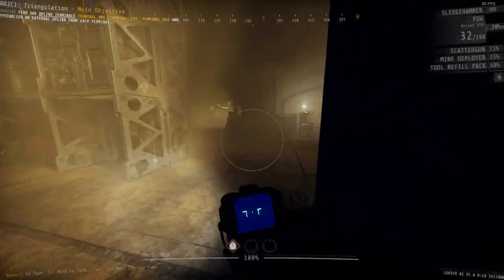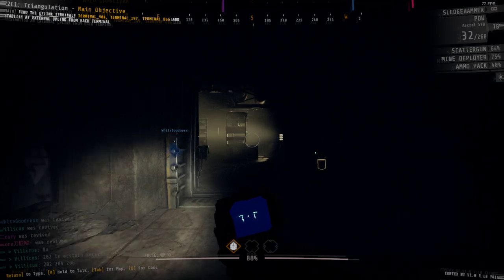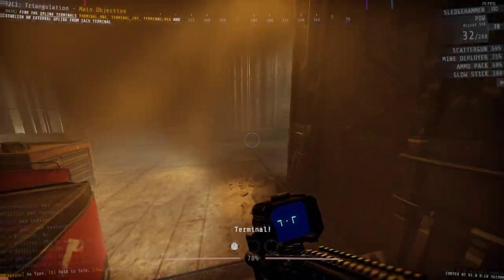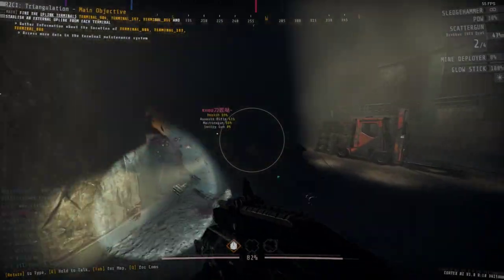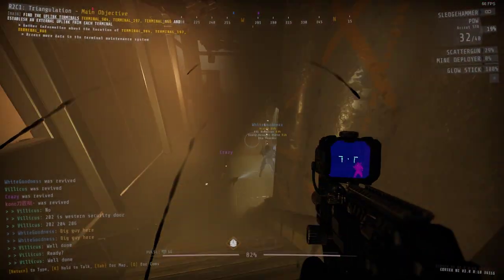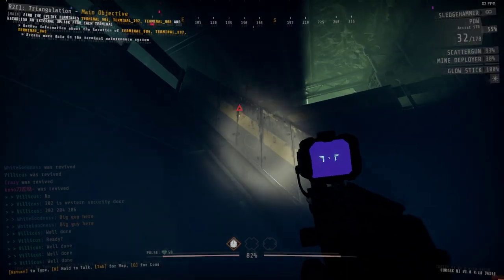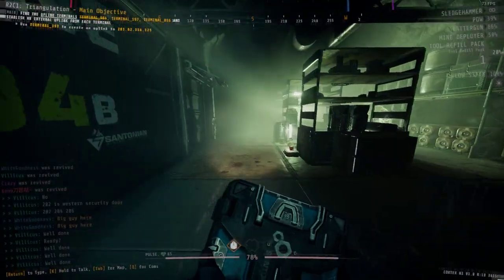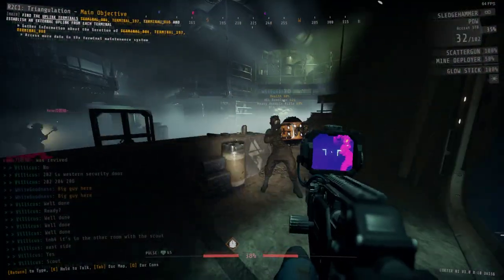GTFO R2C1 - TRIANGULATION